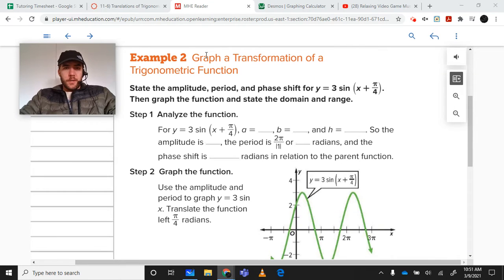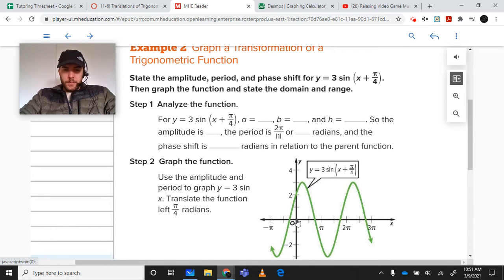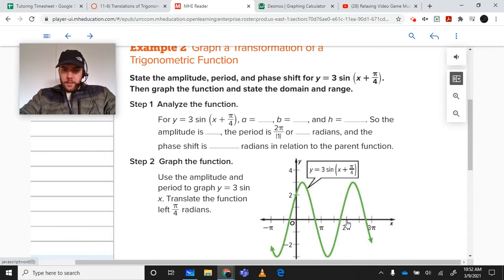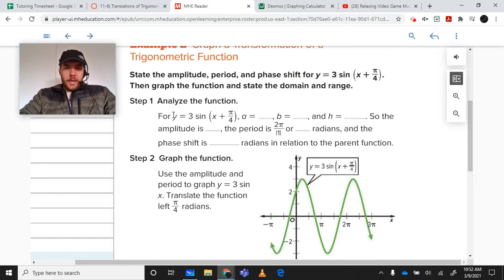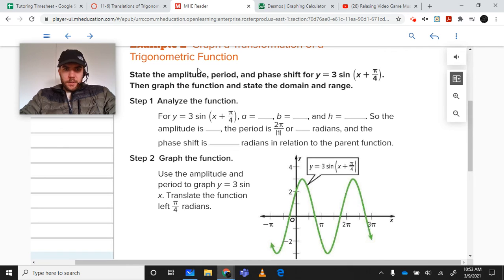11-6: Example #2) Graph a Transformation of a Trigonometric Function